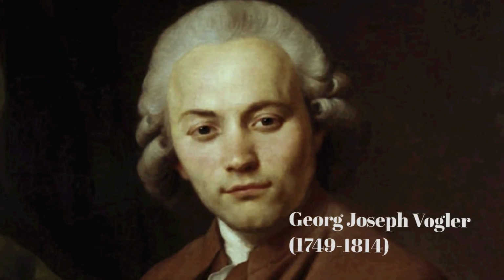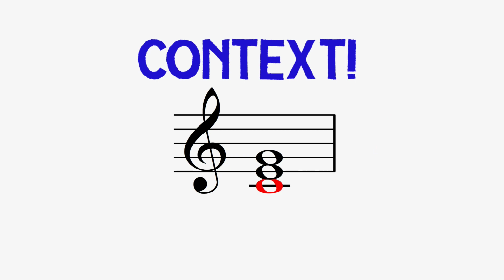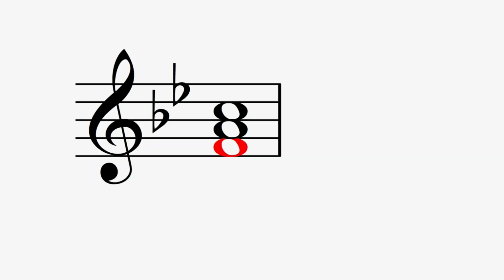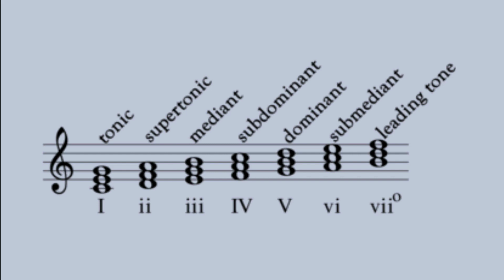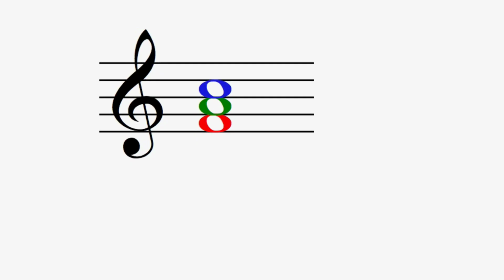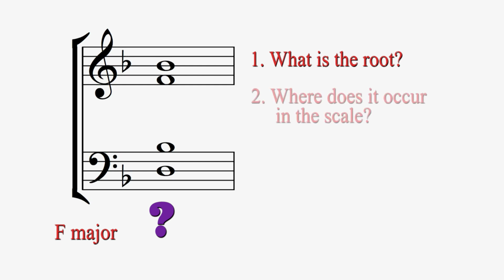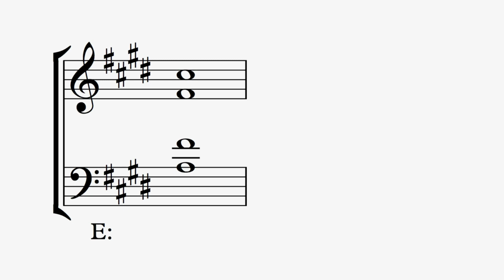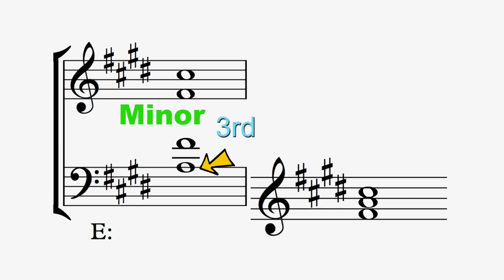Roman Numerals Part 1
Dr. Sander talks about how Roman numerals are used in music and goes through the process of analyzing chords in major keys using Roman numerals and inversions signs.